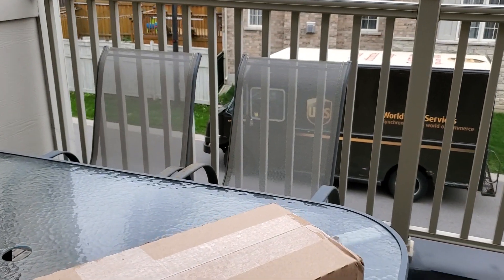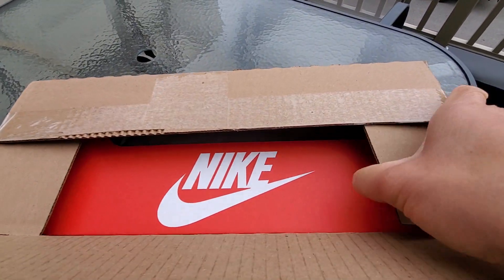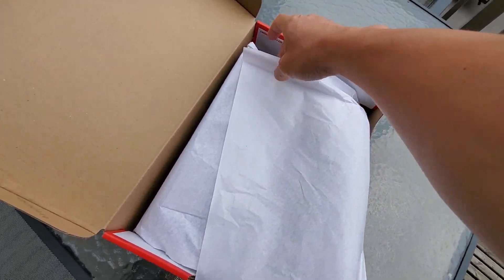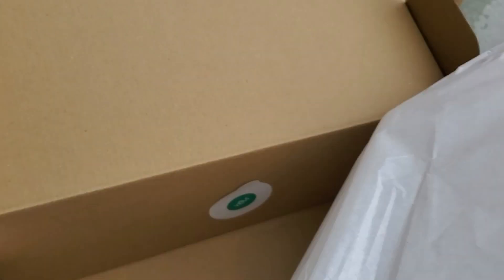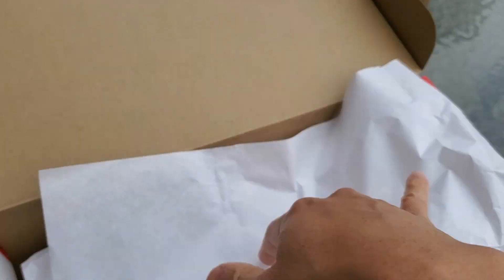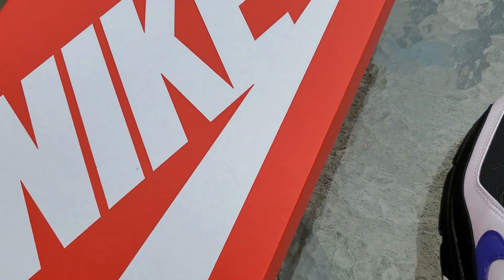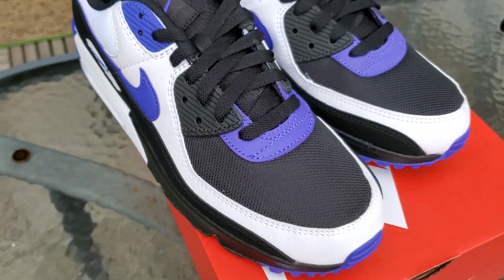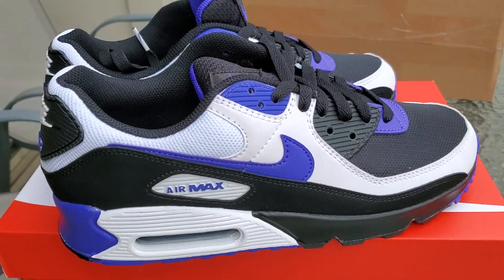Unboxing: Air Max 90 Persian Violet Oct 8 2021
kop?